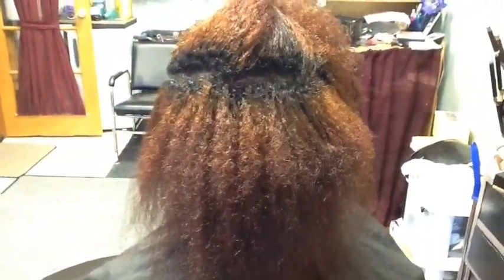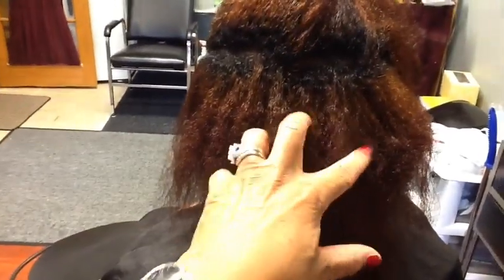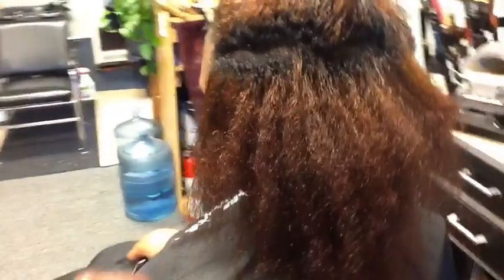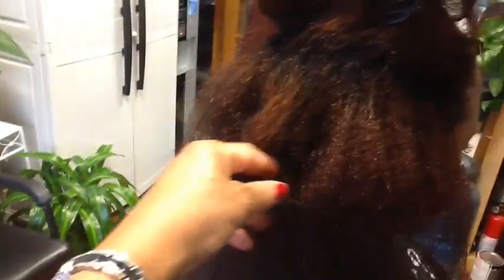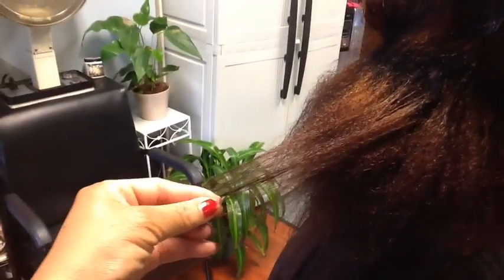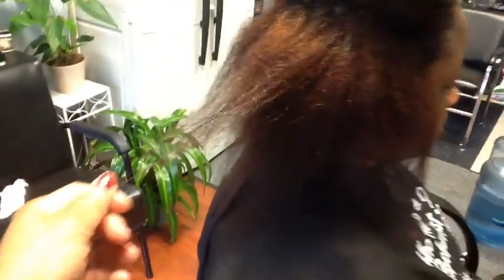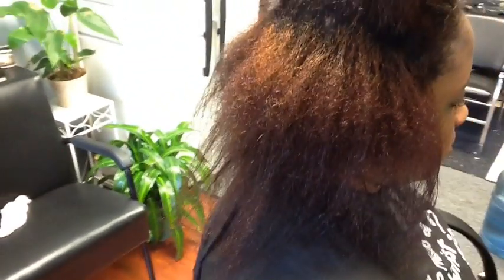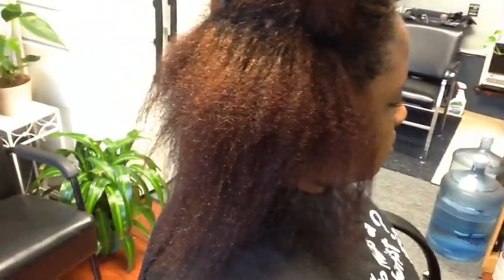The poodle relaxer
Relaxer not done the right